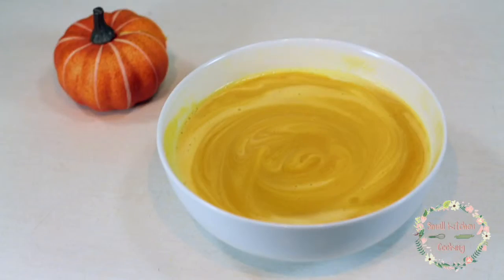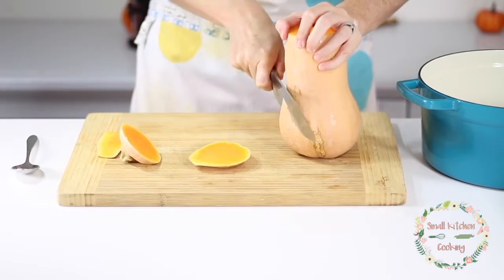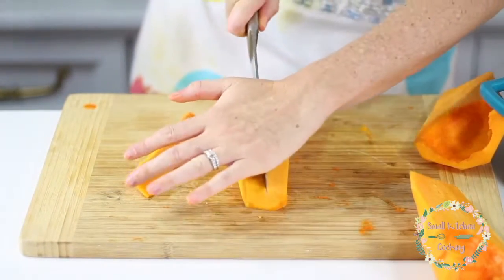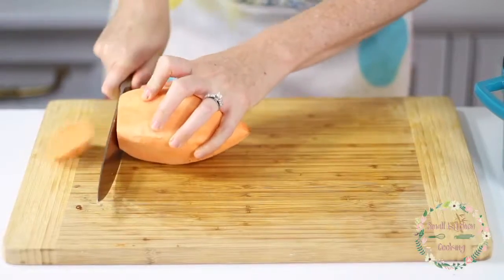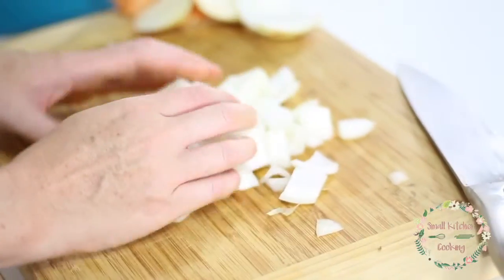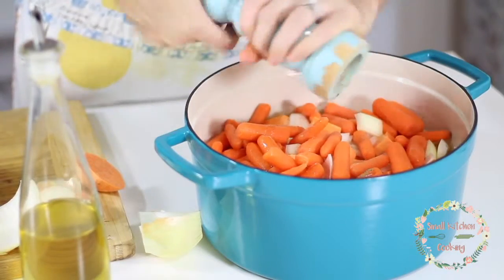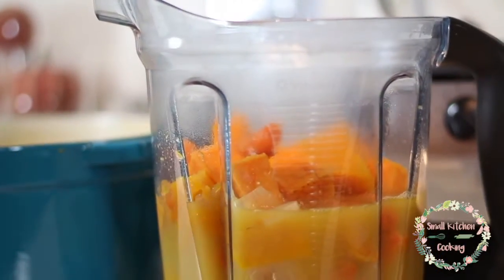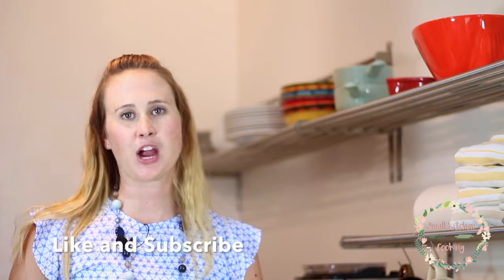How to make Butternut Squash Soup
In this video, I show you how to make a delicious butternut squash soup. This recipe is great any time of the year, but it is especially wonderful on a chilly day. This is a simple dish to cook, but you and your family will love it.